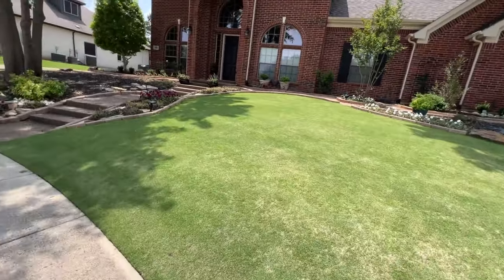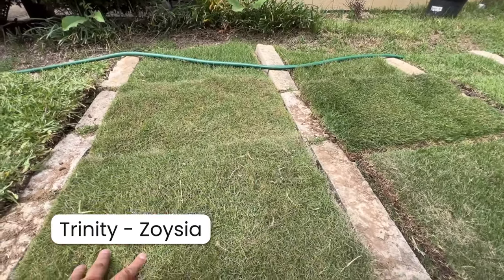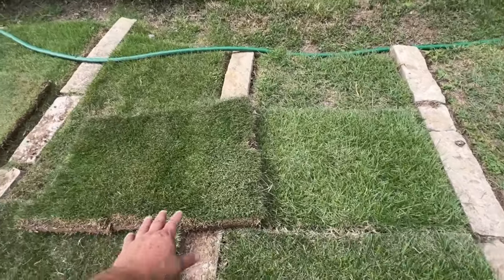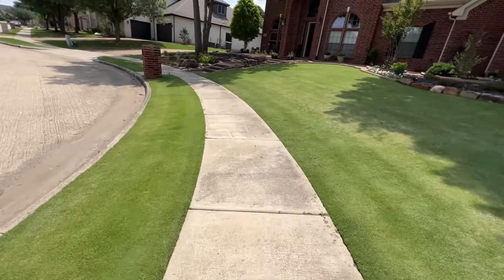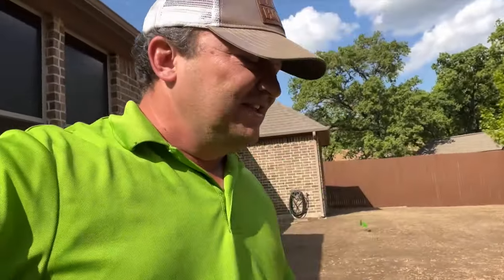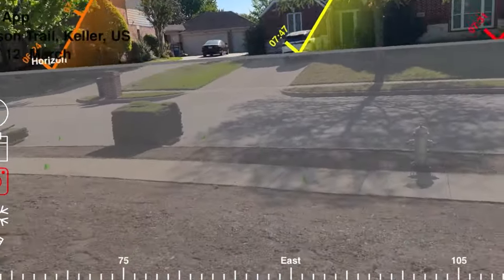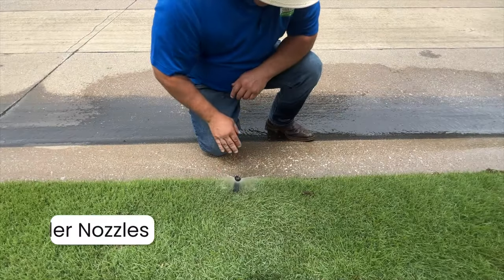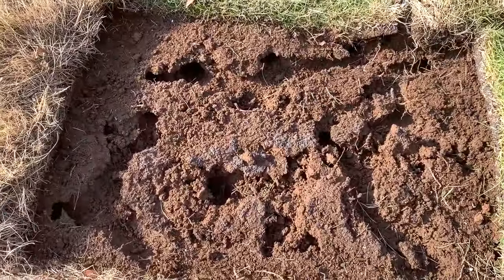Everything You Need To Know About Zoysia Grass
We cover grass types, Mowing Heights, Types of mowers used, shade tolerance, install practices, and much more.
We show you Palmetto Saint Augustine, Trinity Zoysia, Zeon Zoysia, and finally Palisades Zoysia grass. Then you can decide which grass is best for your lawn.
Do you wonder why you should always install your sod in a brick pattern? We cover that in this video made for those interested in learning more about Zoysia Grass in North DFW Dallas Fort Worth area.